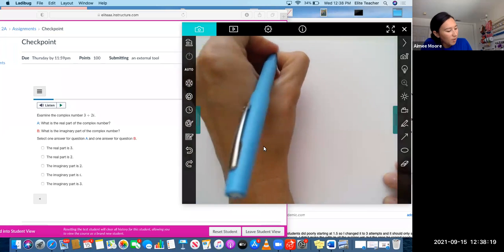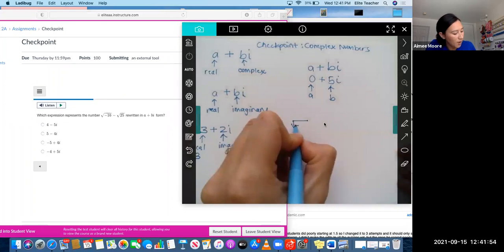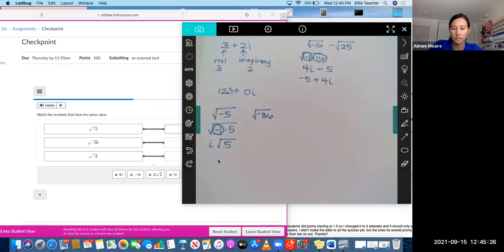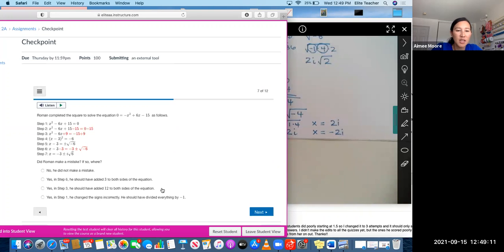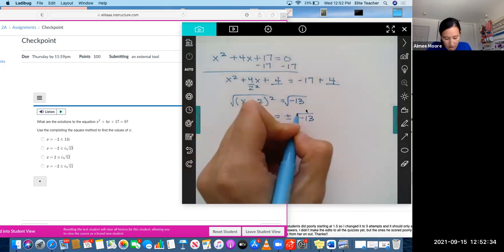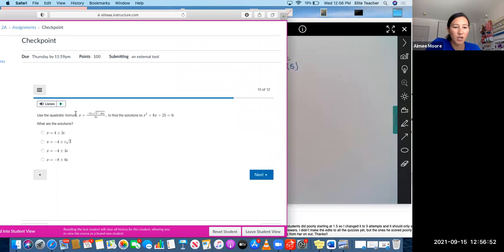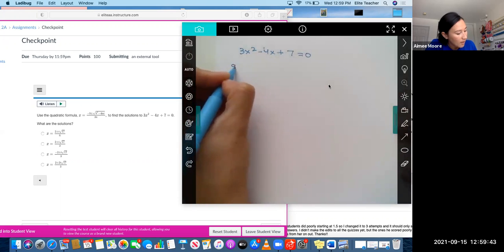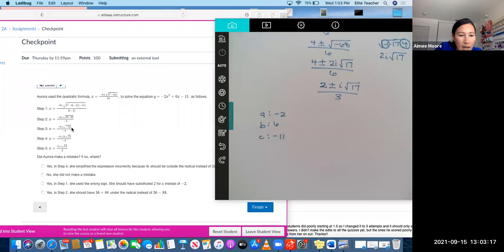Live Session Recording - Checkpoint: Complex Numbers